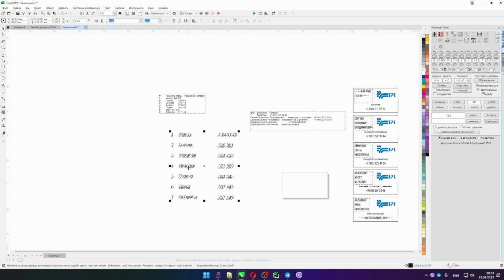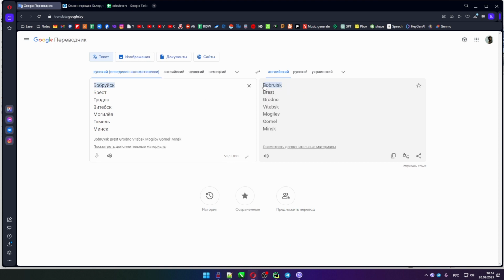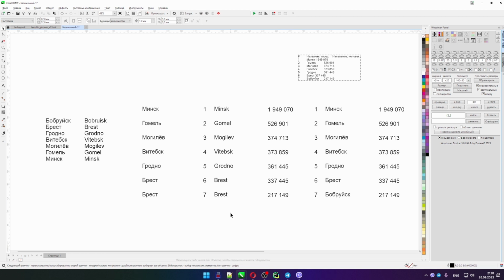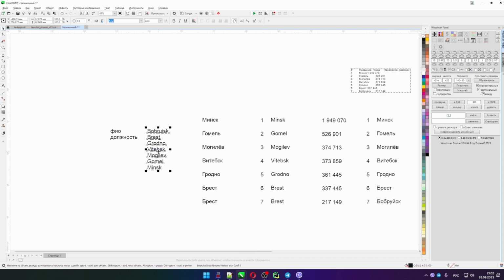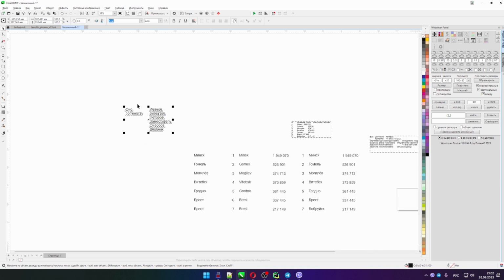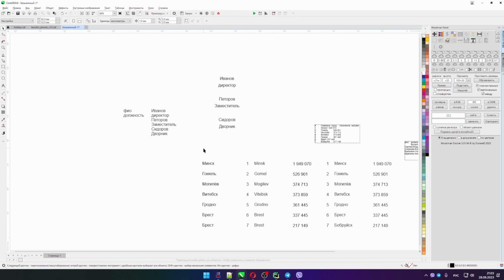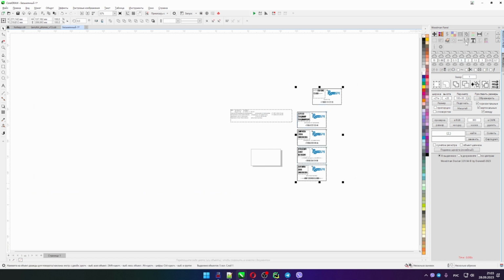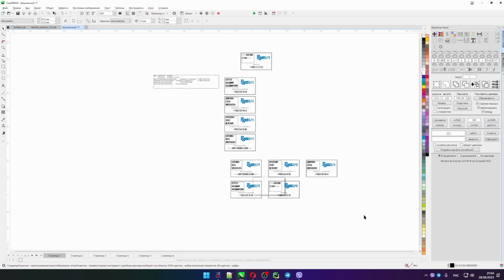Cooler than merge printing, transfer data from excel to corel Docker for CorelDRAW from Derevyashkin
The new function of searching and replacing text by lists allows you not only to do the usual replacement by text, but also to create almost instantly many different options, for example business cards, from the same design with different data taken from Excel to Corel or even directly from the site (from the table)

CNC milling from the company frezeruem.by

Support Derevyashkin's project and get an exclusive macro panel!

Benefits from WinLaser:
Generators and box constructors:

List of groups with layouts